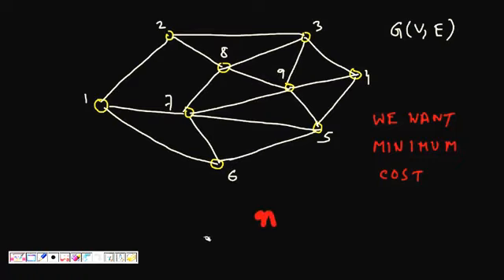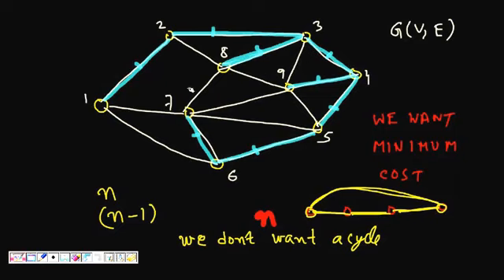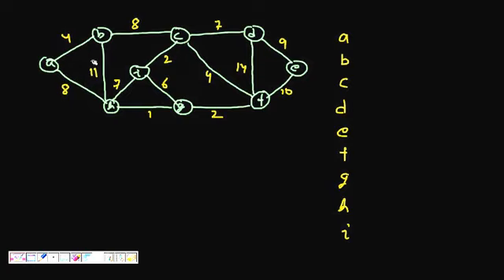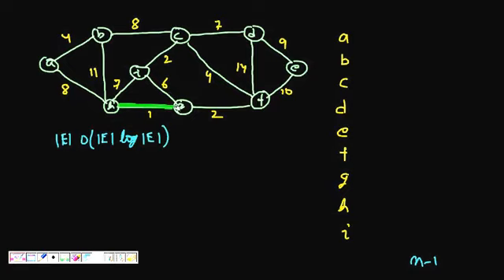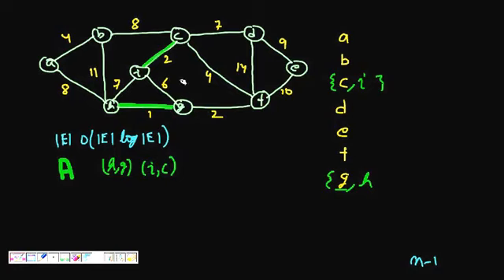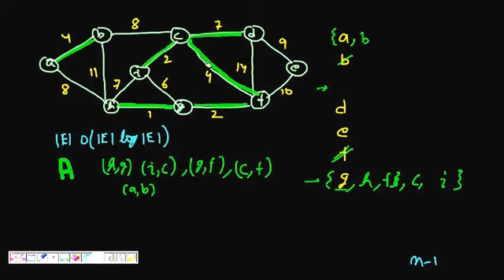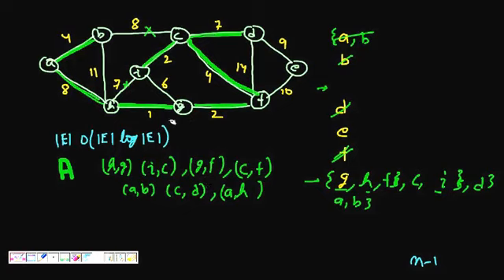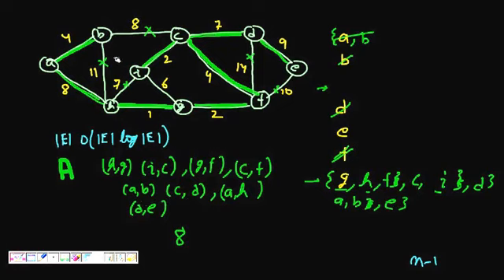MST Kruskal's Algorithm